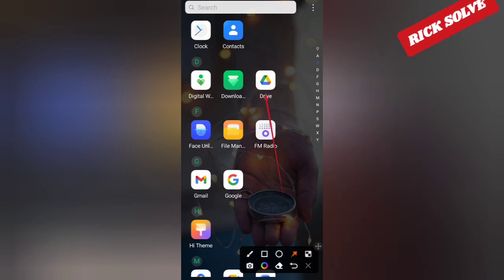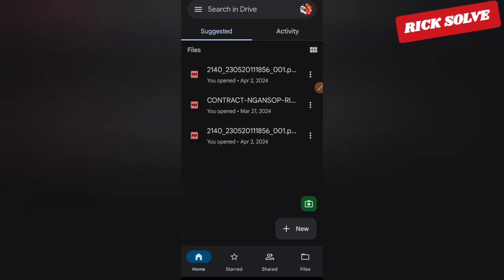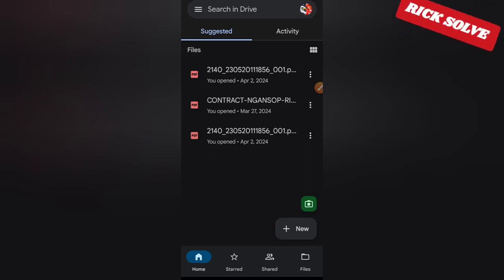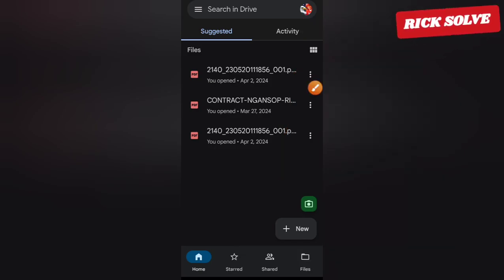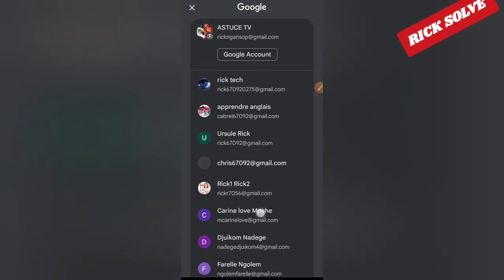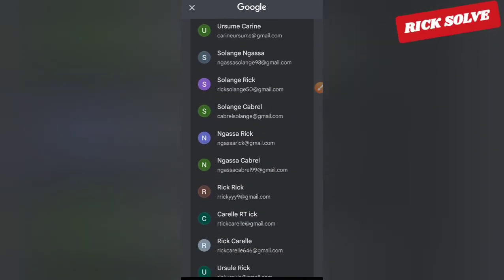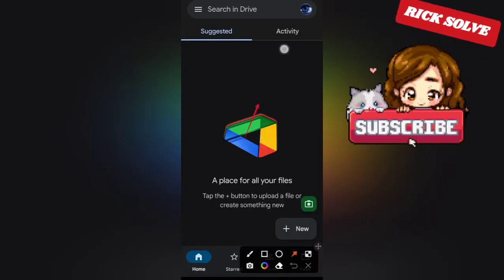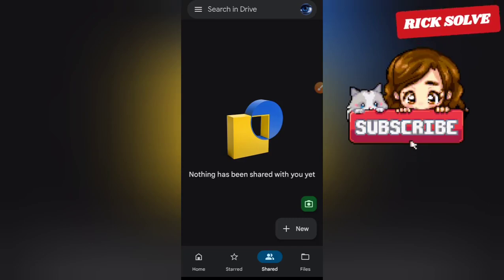How to Change Google Drive Account on Desktop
This video tutorial will learn, How To Change your Google Drive Account On a Desktop and how to change google drive account on app dekstop